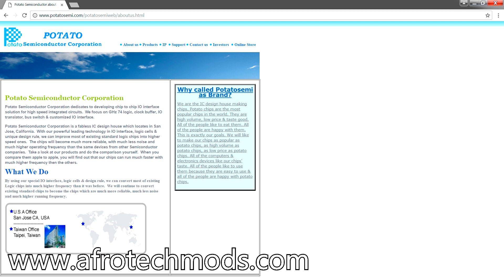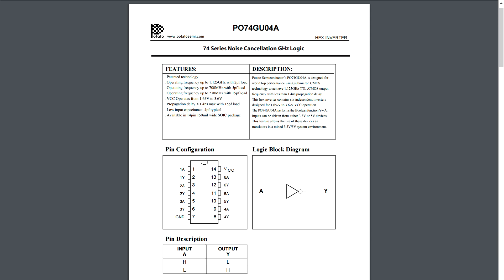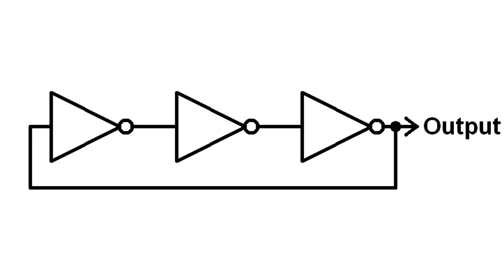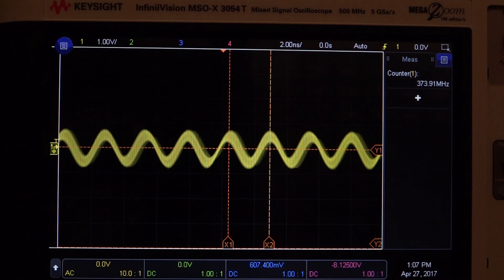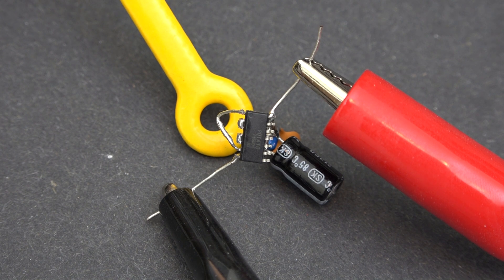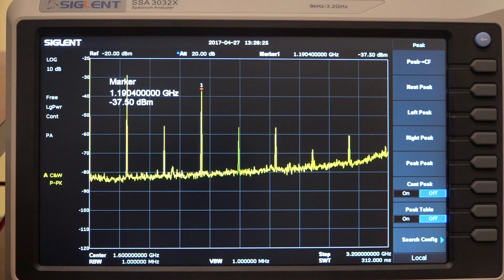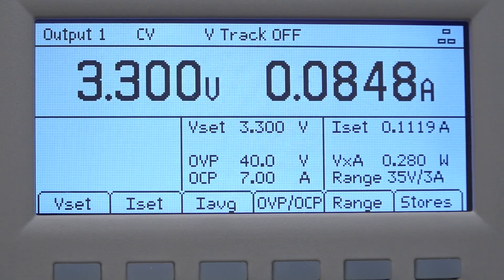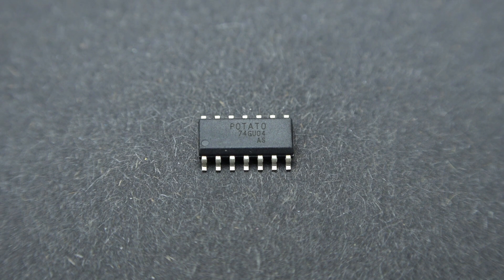Fun with 1.1GHz Potato chips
I built a ring oscillator using a 1.125GHz 74 series logic inverter IC from Potato Semiconductor. It was fun.